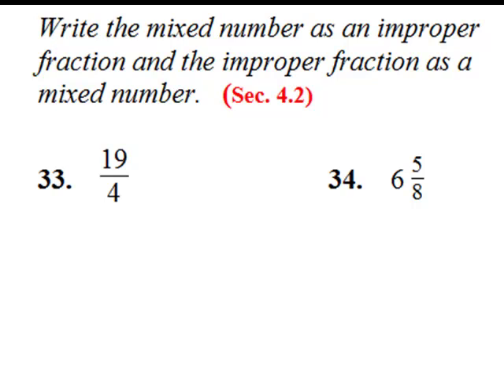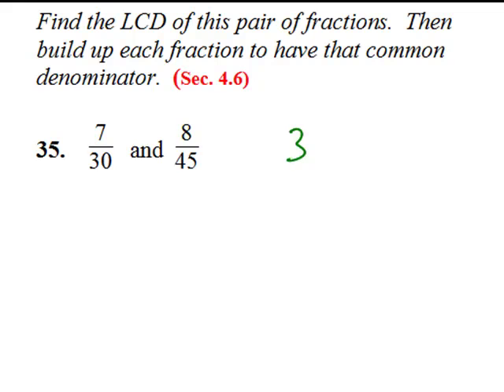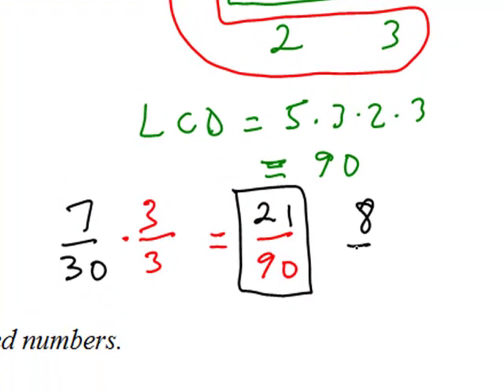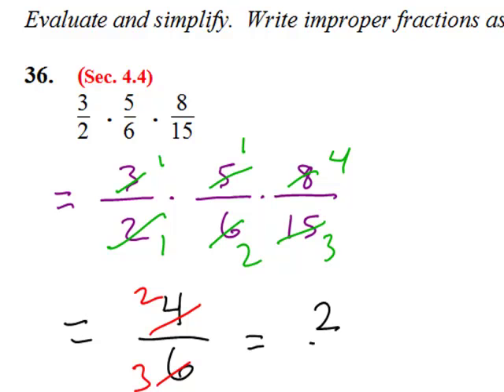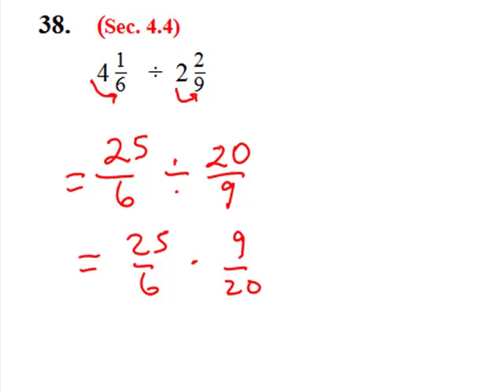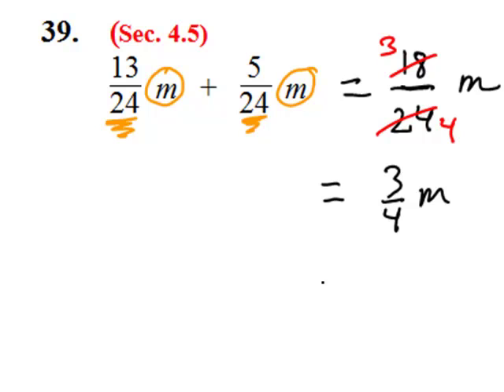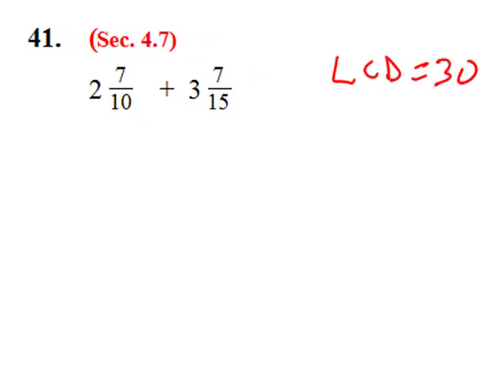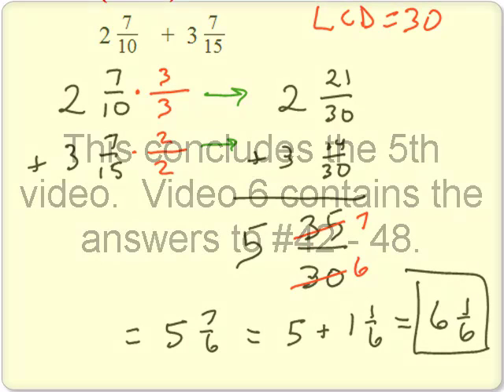MAT65 Midterm Review Video 5, #33-41